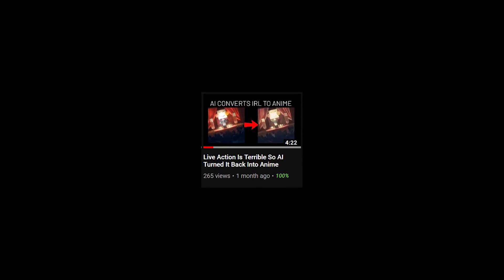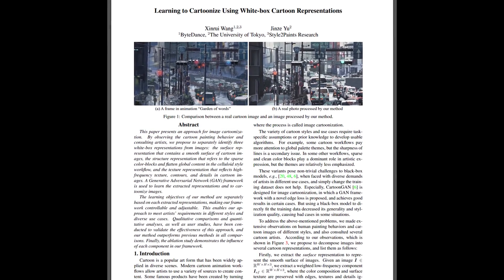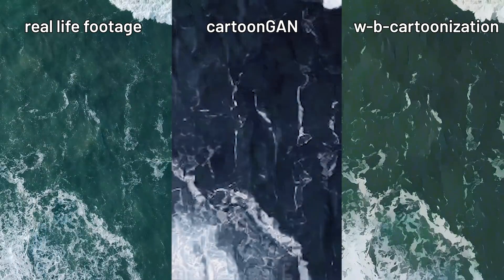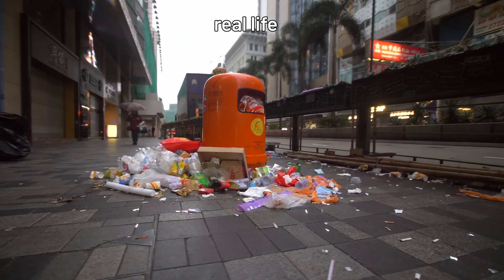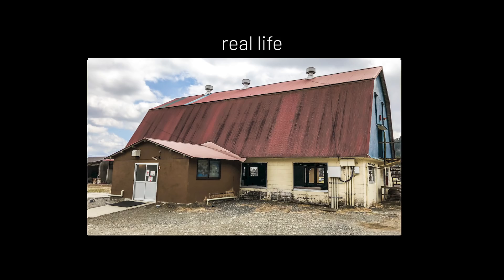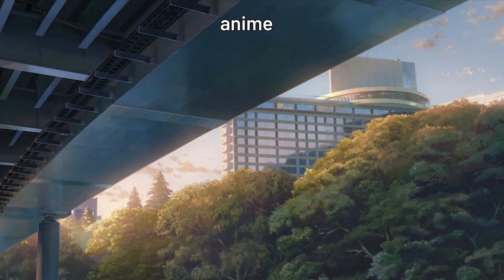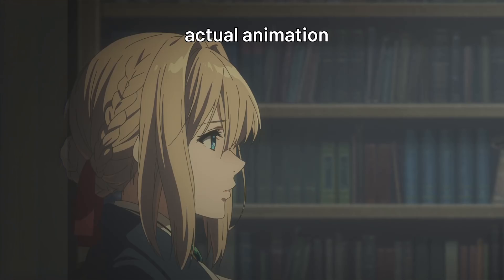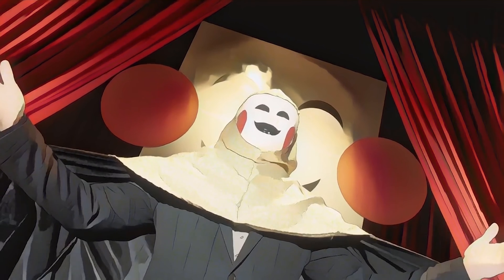IRL to Anime With Cartoonization AI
I was absolutely speechless when I found White-Box-Cartoonization AI. Both in agony and joy.
So here I am making another video on roughly the same concept, but at the end, I think it is definitely worth it as this AI is so much better and deserves a video of its own.

music
Steaminwaffles - wait